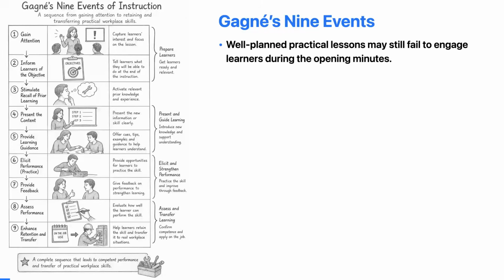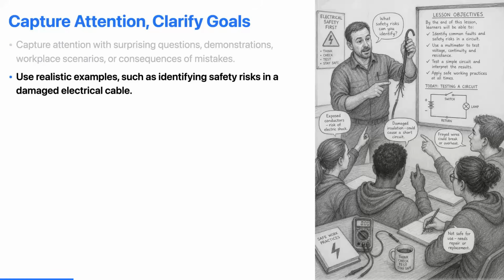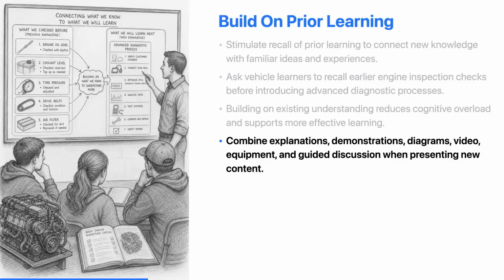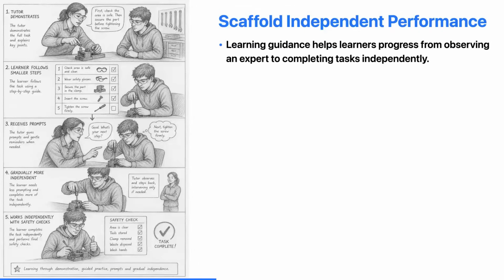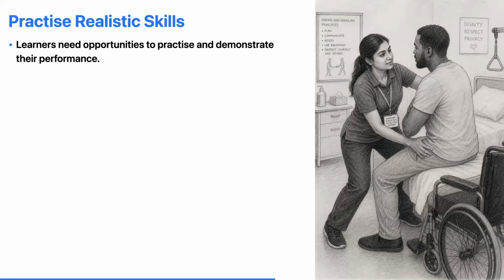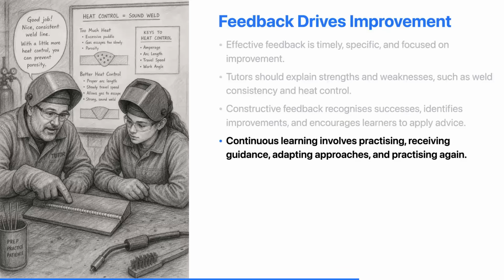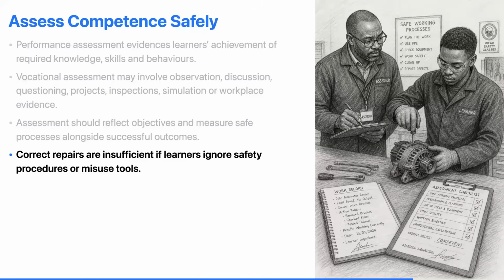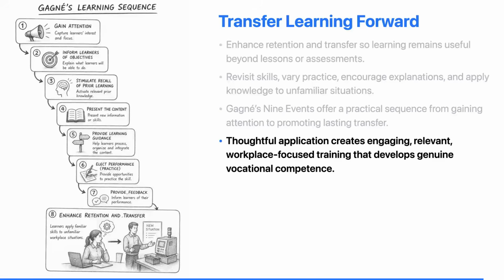Gagné’s Nine Events of Instruction for Technical and Vocational Education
Why do some practical lessons fail to engage learners, even when they are carefully planned? Gagné’s Nine Events of Instruction offers a powerful framework for designing technical and vocational education that captures attention, builds competence and supports lasting workplace performance.

In this video, you will learn how to apply Gagné’s instructional model in realistic TVET settings. Discover how to gain attention, clarify learning objectives and connect new content with learners’ prior knowledge. The video also explains how tutors can present technical information in manageable stages using demonstrations, diagrams, equipment, discussion and workplace scenarios.

You will explore practical strategies for providing learning guidance through scaffolding, modelling, prompts and gradually reduced support. Learn why purposeful practice, realistic tasks and timely feedback are essential for developing confidence, safe working habits and professional judgement. The video also examines how to assess vocational performance through observation, simulation, questioning, projects, product inspection and workplace evidence.

Finally, discover how to enhance retention and transfer so learners can adapt their knowledge and skills to unfamiliar situations beyond the classroom or workshop.

Whether you are a teacher, trainer, assessor, curriculum developer or education professional, this video provides practical ideas for improving lesson design in technical and vocational education and training.

Which of Gagné’s Nine Events do you use most often in your teaching?